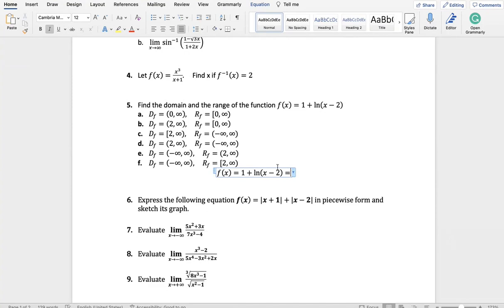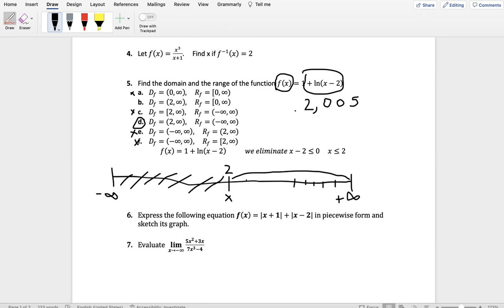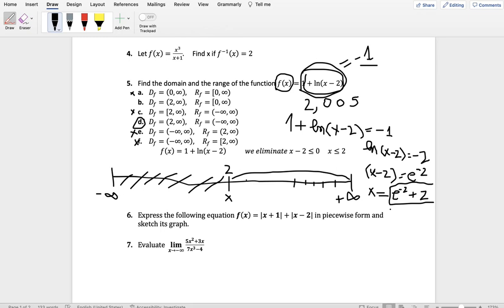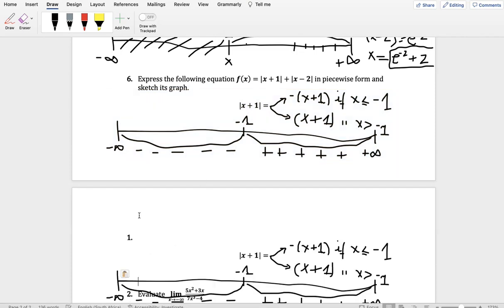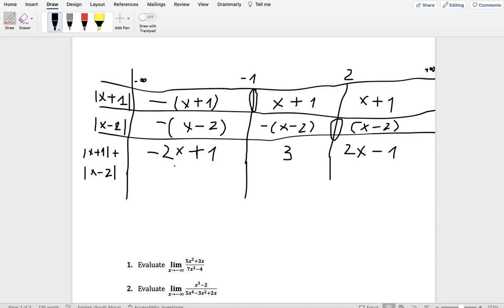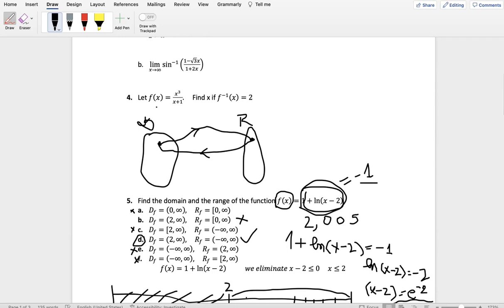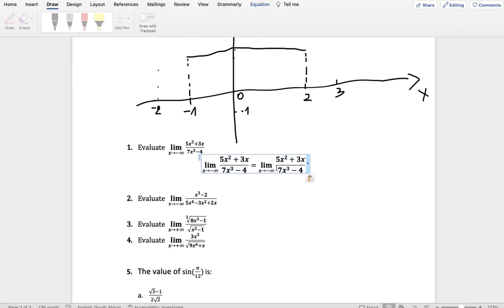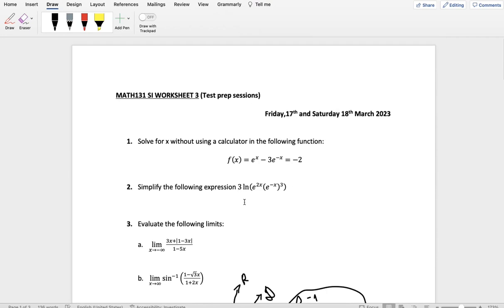Worksheet_3 problems (MATH131 SI Session)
In this video, we look at the problems in worksheet_3